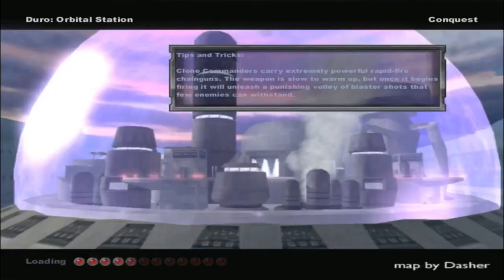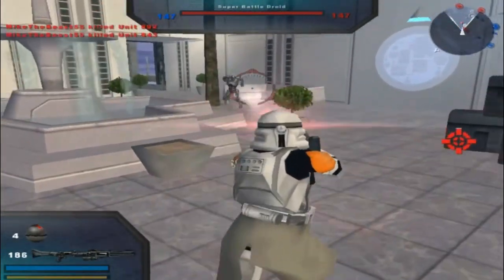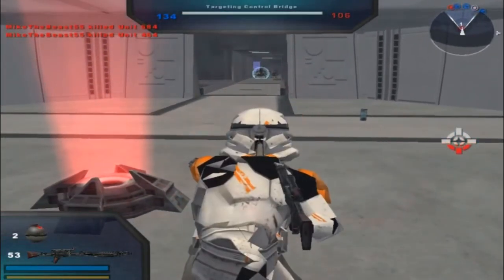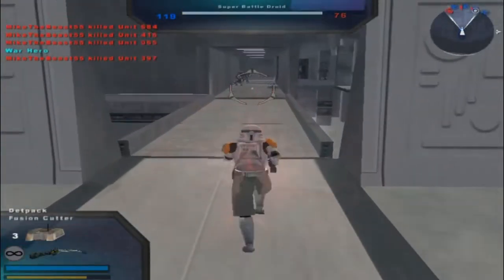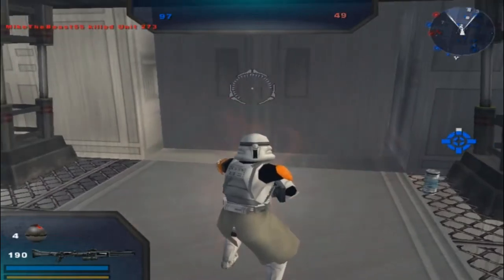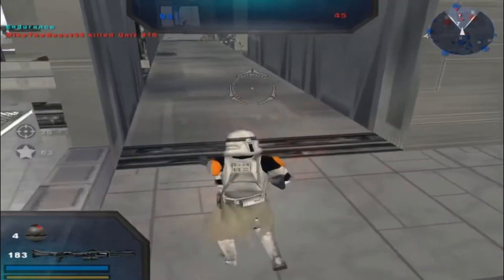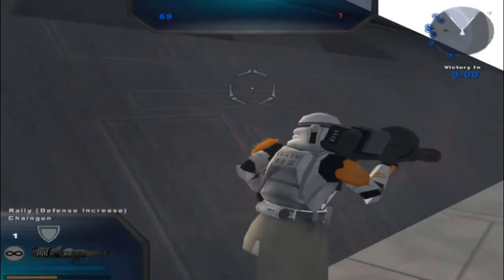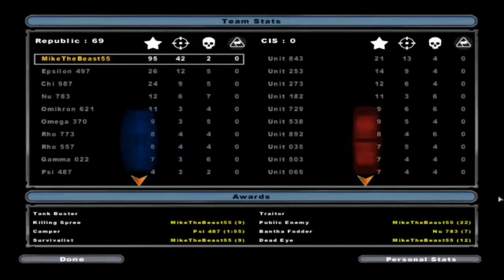Star Wars Battlefront 2 Mods (HD): Duro: Orbital City ALPHA- 2nd Airborne Company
Hello ladies and gentlemen and welcome back to another new Battlefront 2 video! You may be noticing I am uploading a lot sooner than usual. Well I am doing that to get rid of EXCESS videos I currently have to make room for more videos to record in case something new gets released. Anyways as the title states this is only a DEMO, the full release is said to come at the end of this month! The map we played on was the map Duro: Orbital City by Dasher which looks very promising but I am pretty sure this is his first map which has come out very nice so far. The map itself is made up of mostly Bespin Cloud City assets which came from Star Wars Battlefront 1 to make this map the way it is along with a few custom assets from other maps which were blended in to fit the environment better. The sides have remained the same but I spiced things up a bit and used the In Game Skin Changer to make the clones the 2nd Airborne Company vs the Red Battle droids so the gameplays is better.  That being said does this gameplay interest you and now you want to download this map to try this mod out for yourself? If that is the case then use the link I have provided for you in the description below to go and download it!!!